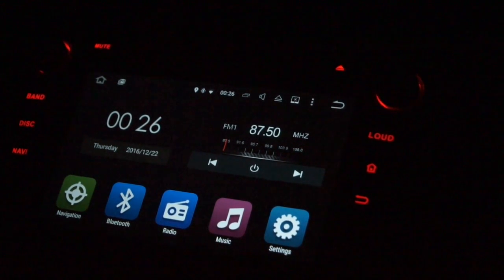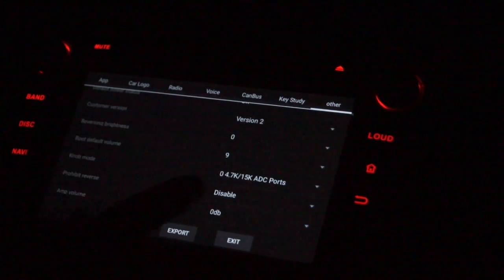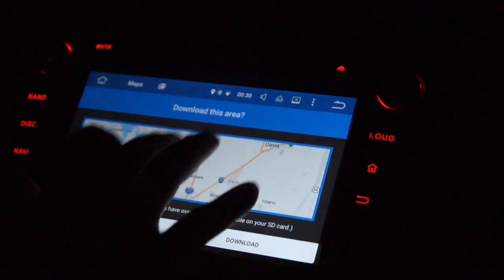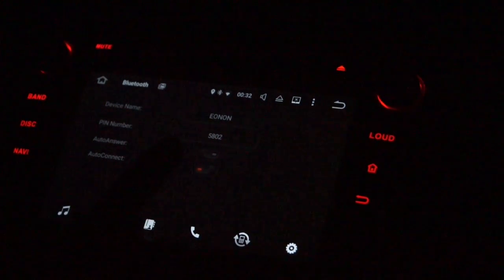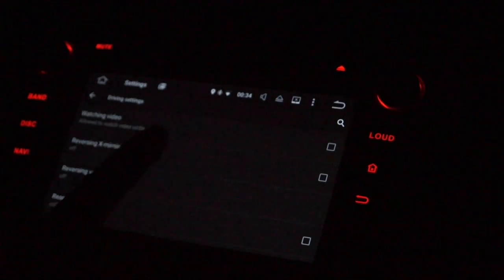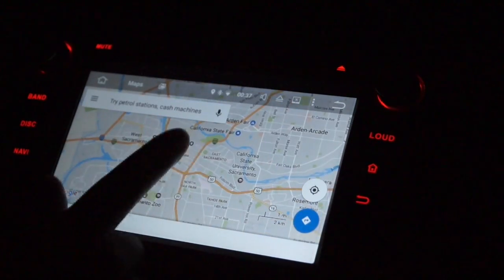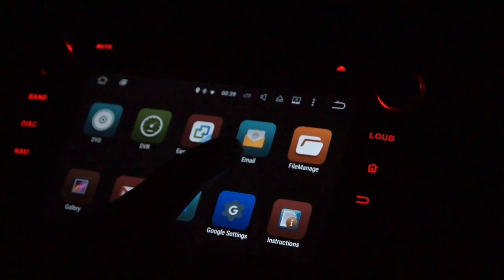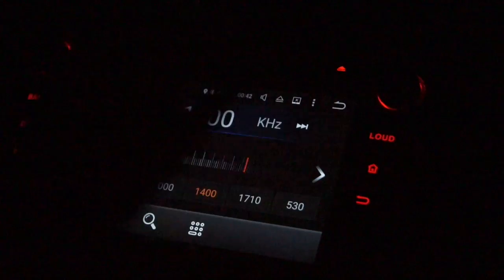Eonon GA6163F Overview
Overview and walkthrough of the Eonon GA6163F for 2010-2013 Mazda 3.  I go through every application and menu on the unit.